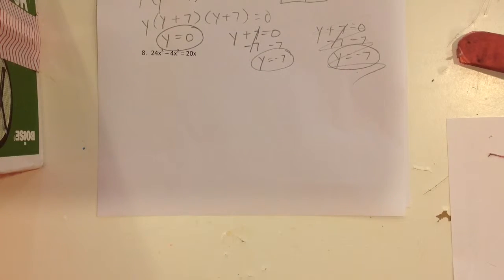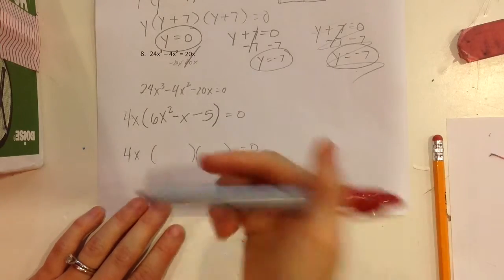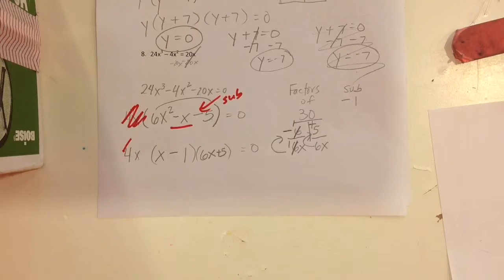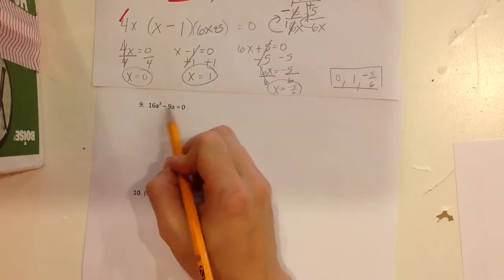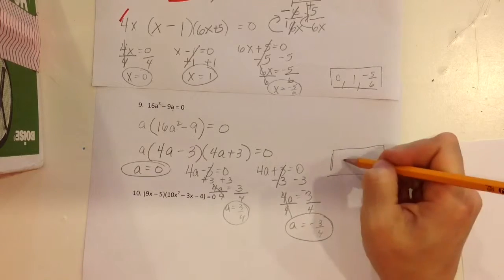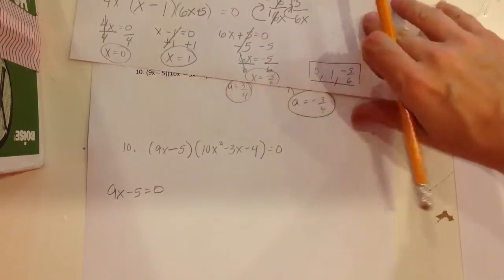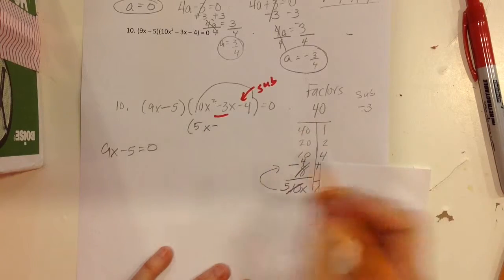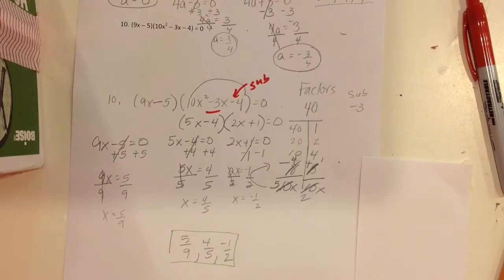Beginning algebra section 4.6 part 4